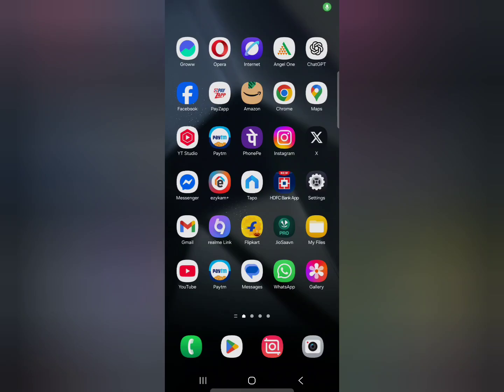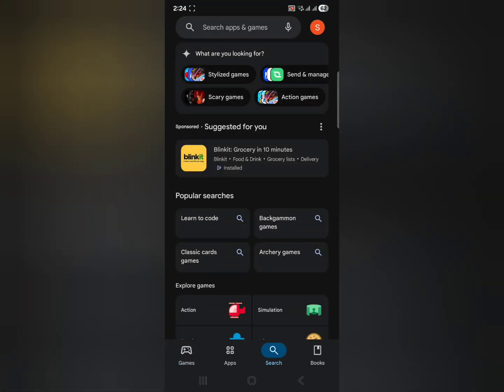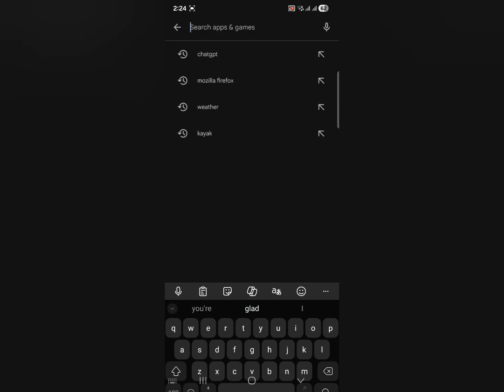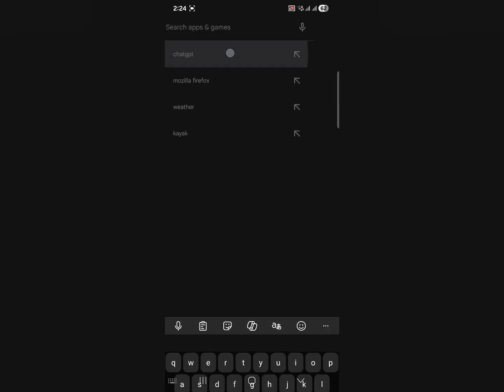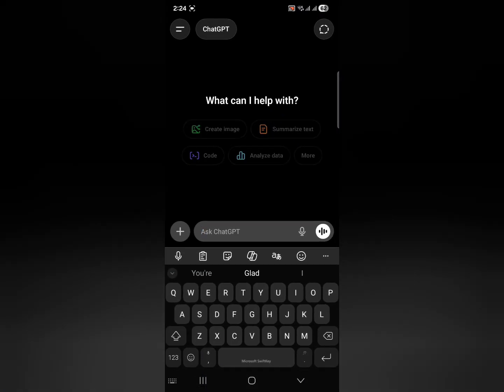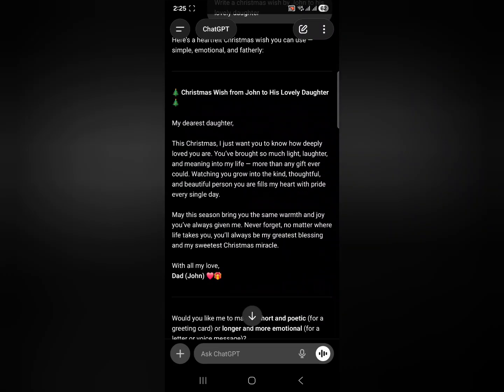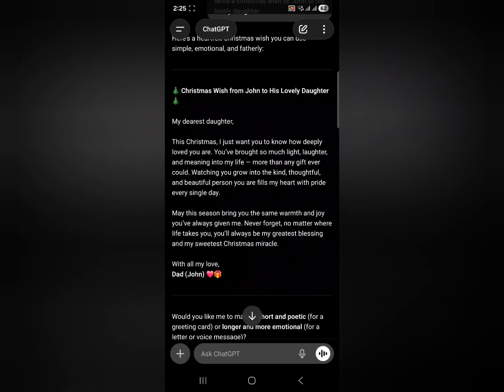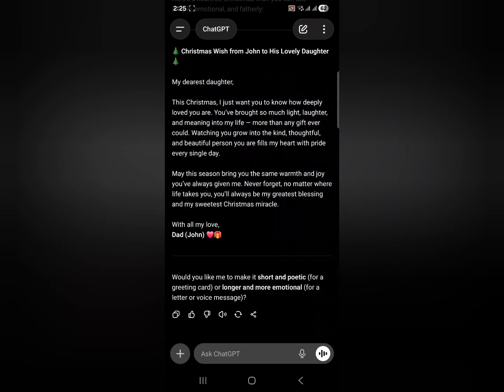How to Use ChatGPT in Any Android Phone (Free & Easy Method)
Best Way to Use ChatGPT in Any Android Phone (Free & Easy Guide)
Want to use ChatGPT on your Android phone just like on a PC? This step-by-step tutorial shows you how to access ChatGPT instantly on any Android device — no premium plan or complex setup required!
Learn how to chat with AI, write emails, generate ideas, solve coding problems, and automate tasks — all using your smartphone.

🔹 What you’ll learn:

How to open and use ChatGPT in any Android browser or app

Easiest method to access ChatGPT without login issues

How to pin ChatGPT shortcut on your home screen

How to use ChatGPT for writing, coding, and productivity

Bonus tips to enhance your AI experience on mobile

📱 Whether you’re a student, creator, or professional — this guide will make your Android a complete AI powerhouse!